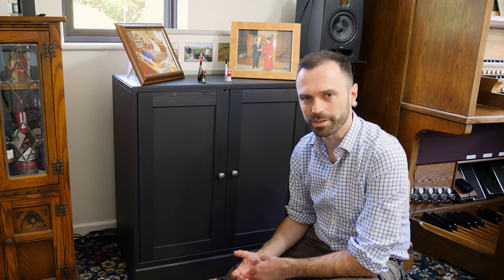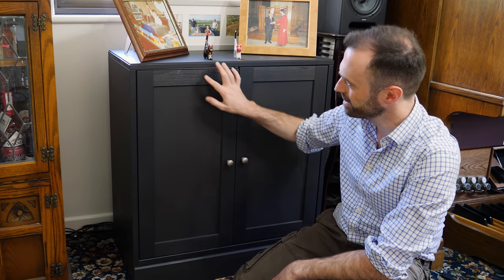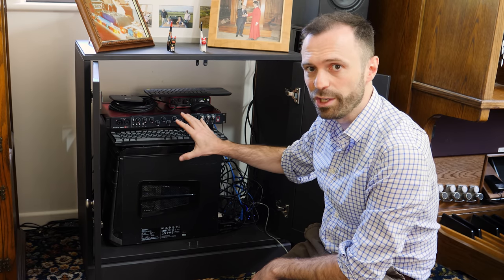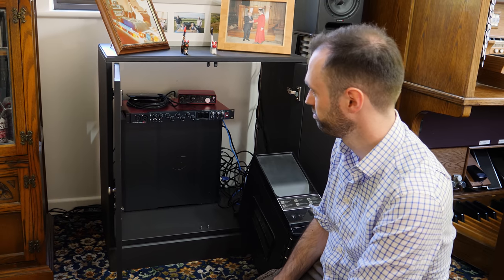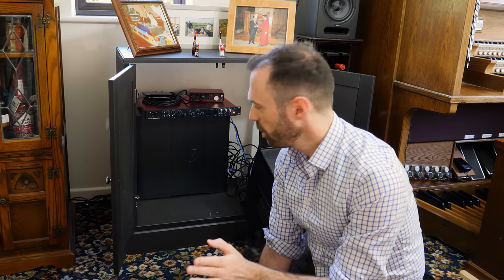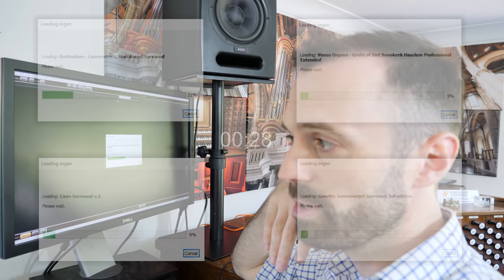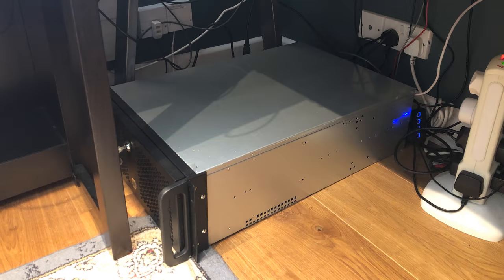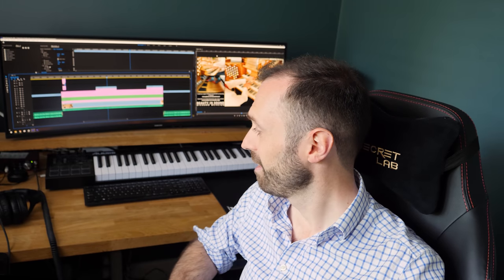☕ FINALLY REVEALED - my New Hauptwerk Computer(s) | Thank you x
It's taken me a while, but I finally tell you about my new computers which I use for Hauptwerk and video editing.

I am so grateful to you - my subscribers - to making this possible. What a journey we are having together!

Thank you to Encaps who provided me with an EPIC workstation to be used for Hauptwerk. I can load every organ in their highest settings with no trouble at all, and this allows me to bring YOU these incredible organs in their highest quality. None of us would settle for anything less!

BEAUTY in SOUND (BiS) specialises in choral and organ music, but there are lots of other types of music available on the channel.

Let's build an amazing community together!

Love,

Richard x
- Owner of BEAUTY in SOUND

This video was created by Richard McVeigh for BEAUTY in SOUND. Any re-uploads of my videos will be removed from and by YouTube at my request. Many hours of work and thought goes into the videos on BEAUTY in SOUND, and I would ask that you respect this and not reuse my own content.